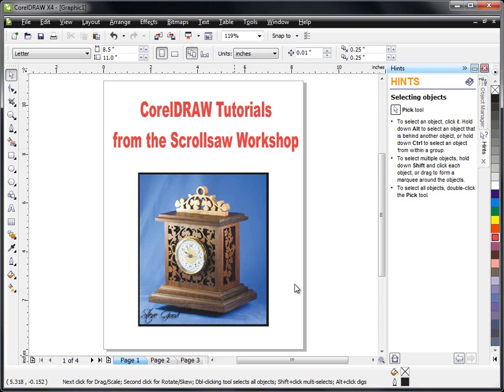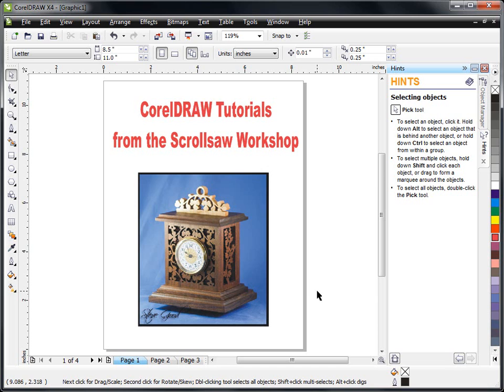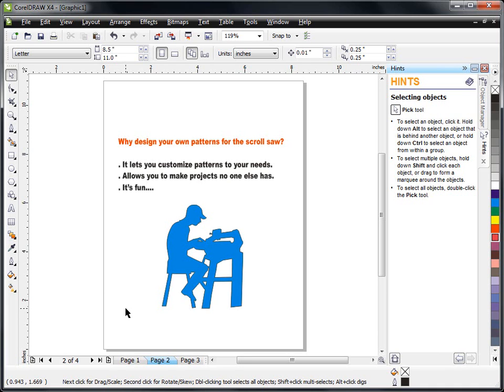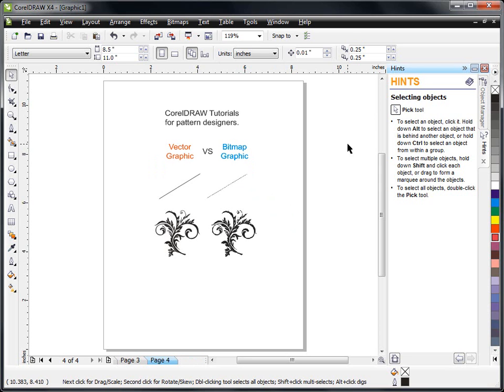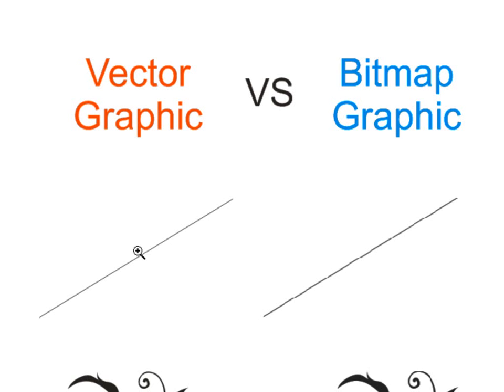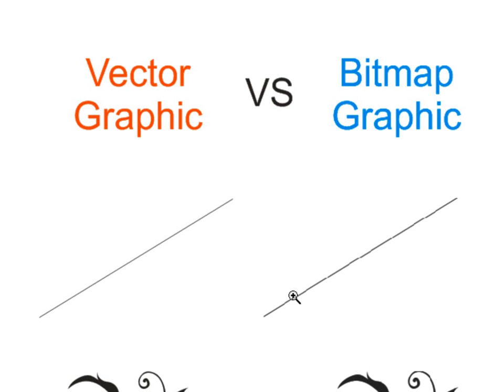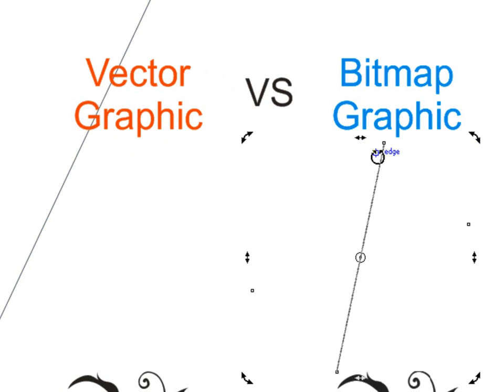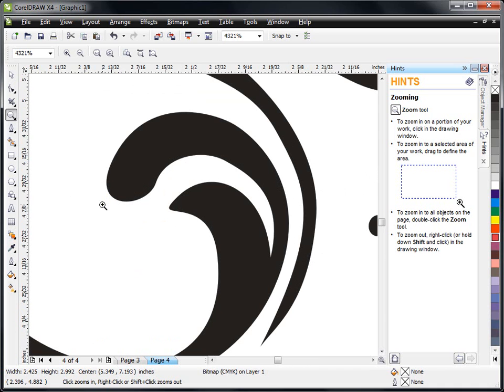CorelDraw tutorial for scroll saw pattern designers. Introduction.